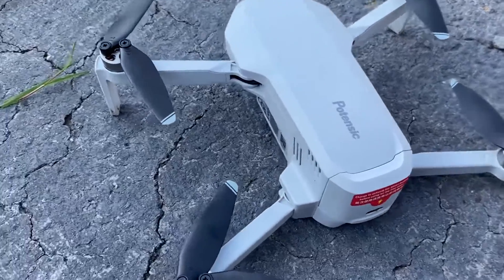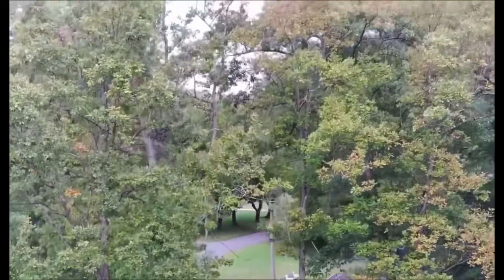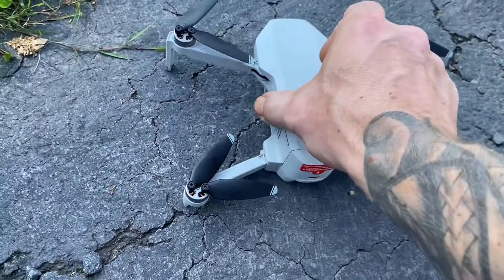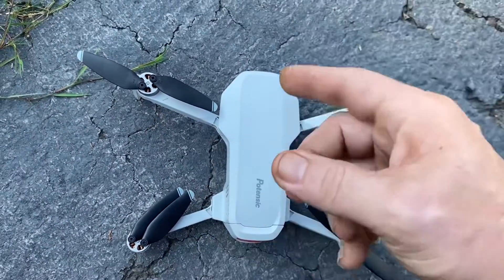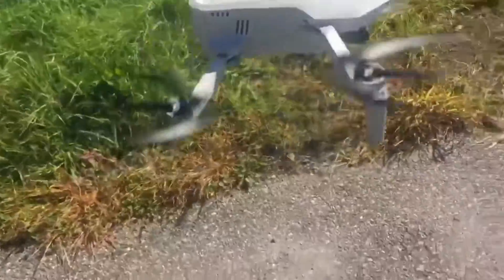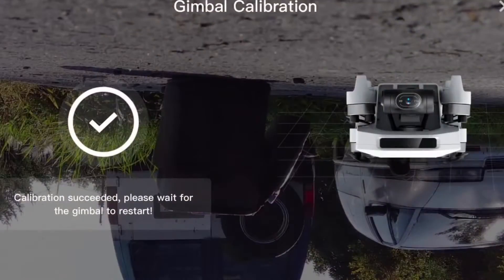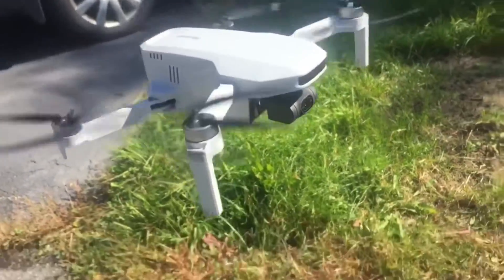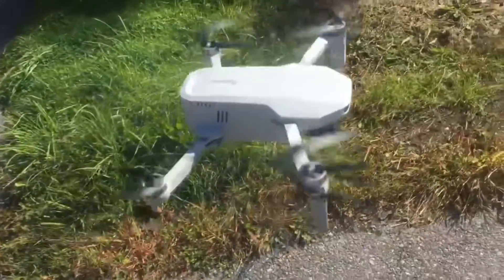Potensic Atom CRASHED 💥 How to fix drone Propeller Swap Step by Step Instructions GPS RC DRONE